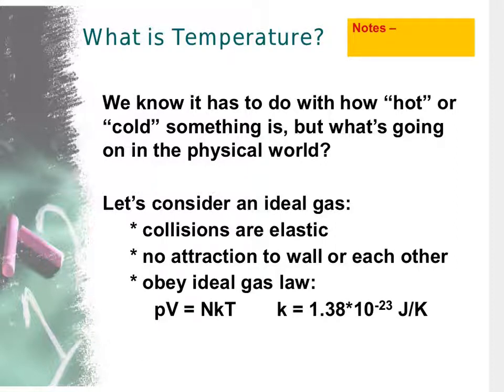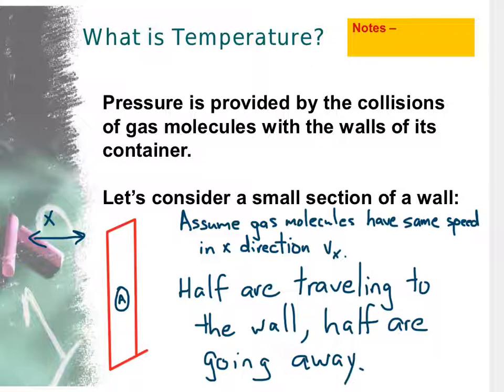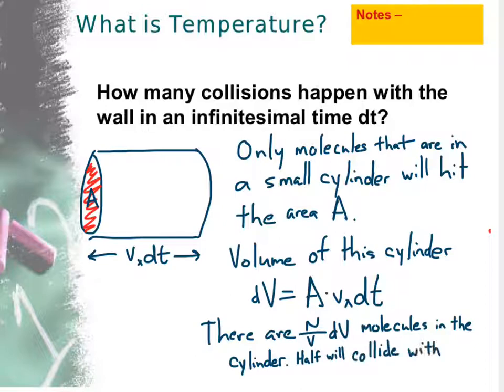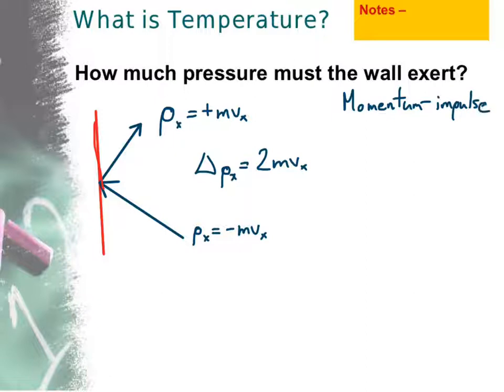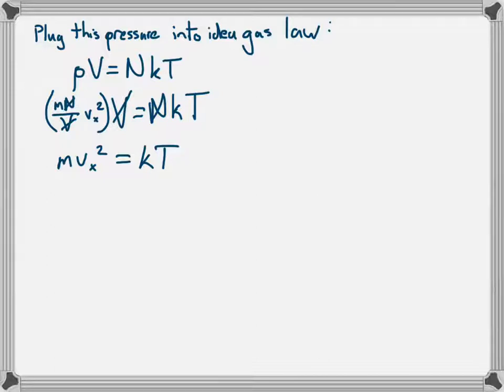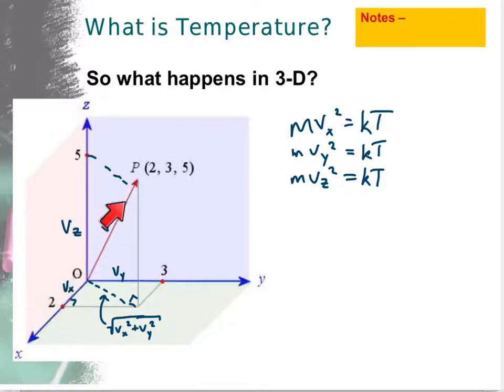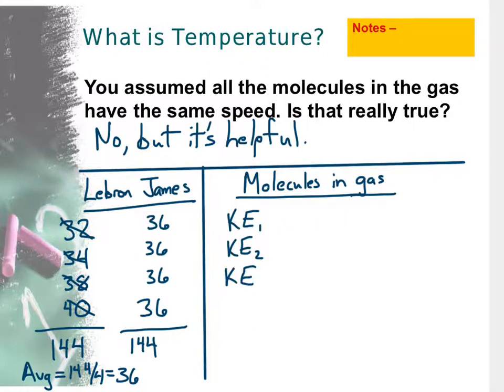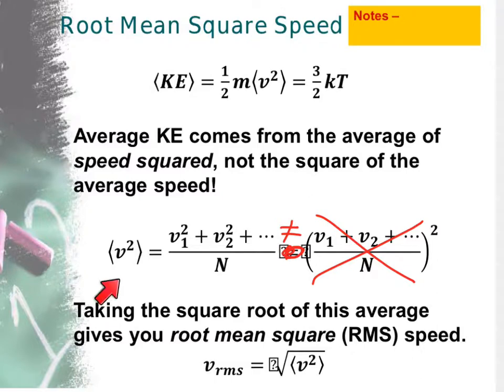AP Lesson 9.1.1 Video